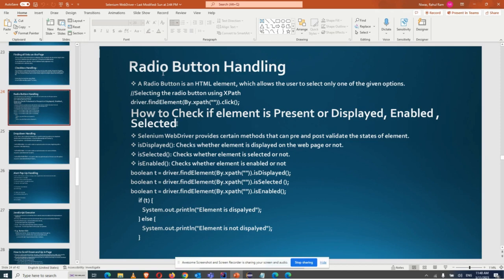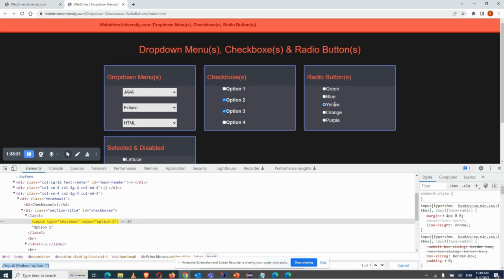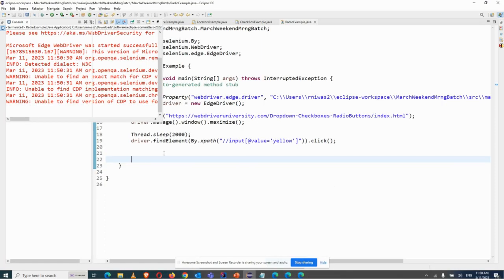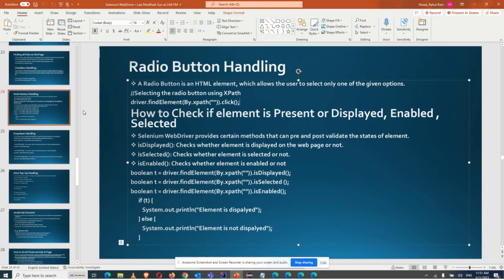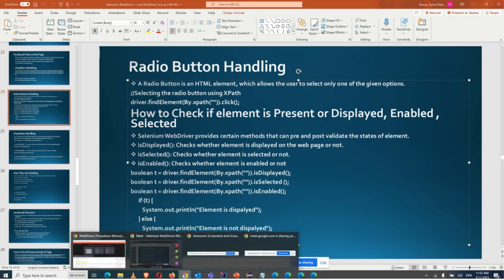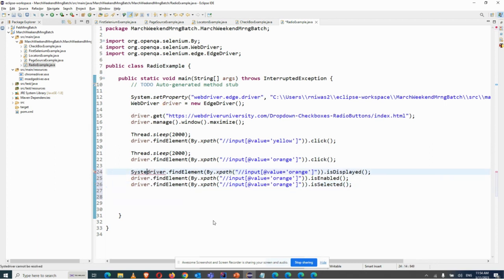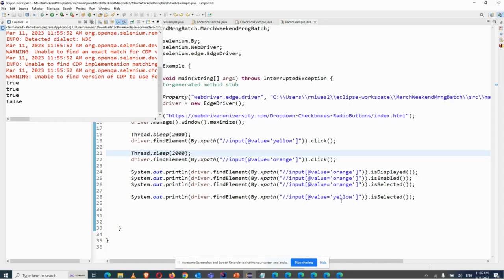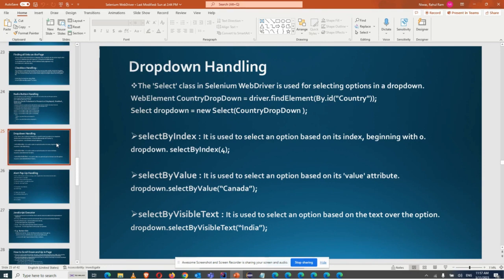🔥 Radio Button Handling and Displayed Enabled and Selected methods in Selenium WebDriver 🔥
In This video I have explained about Radio Button Handling and Displayed Enabled and Selected methods in Selenium WebDriver .
🔥Selenium WebDriver with Java 2023 🔥